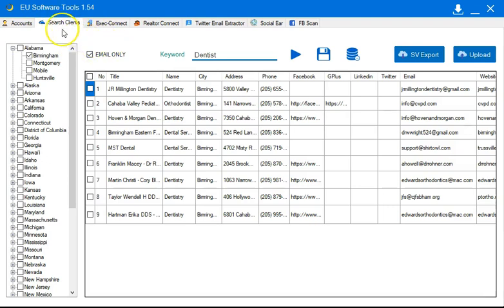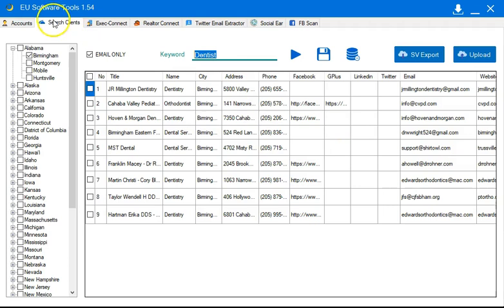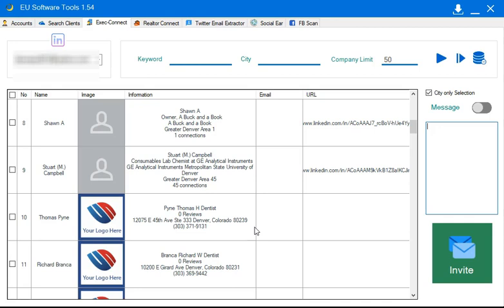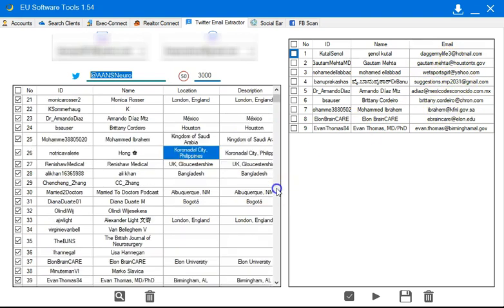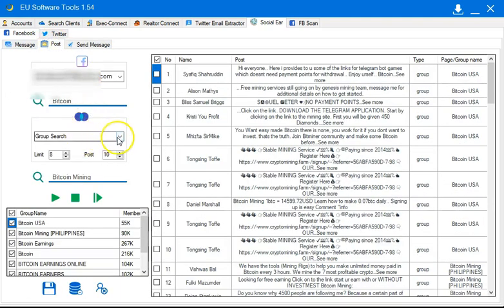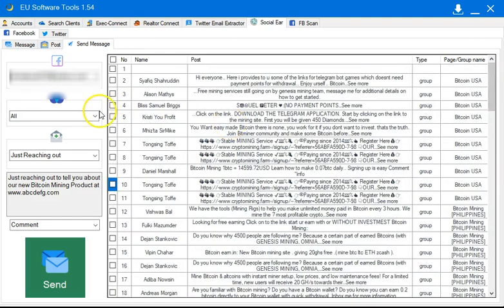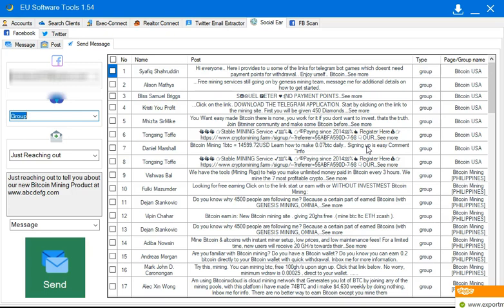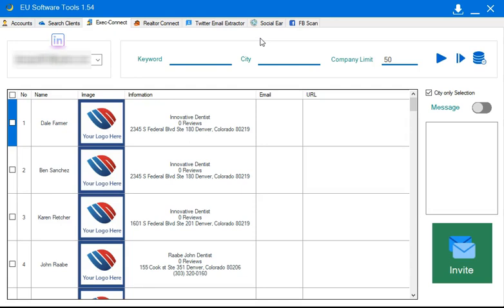EU Software Tools Training